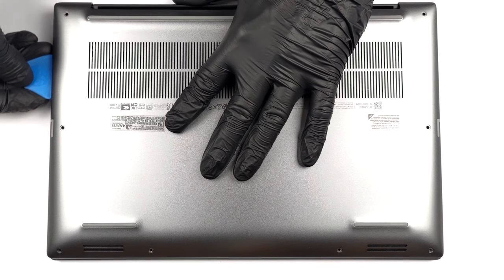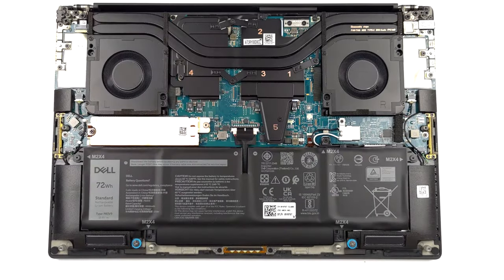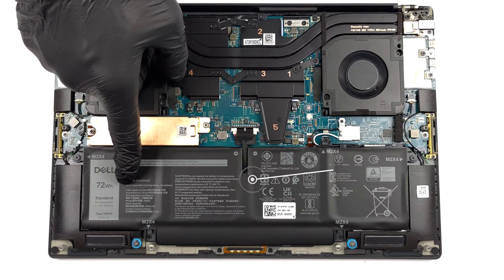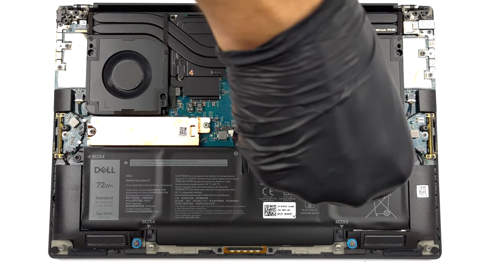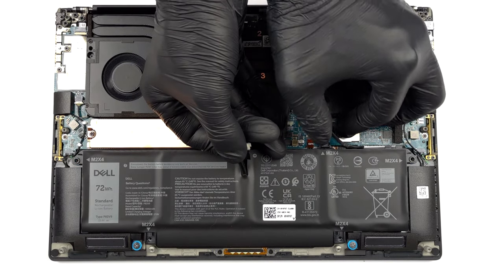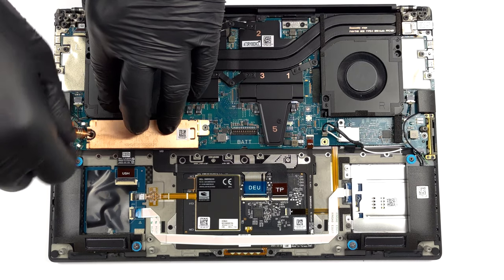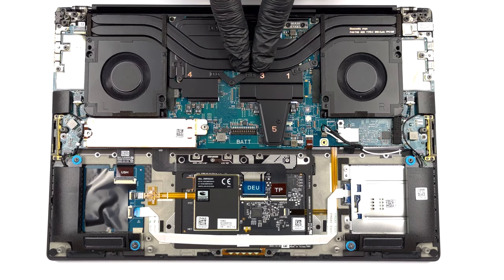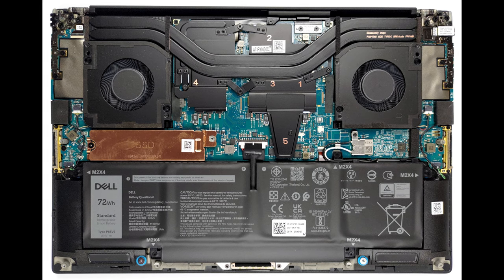🛠️ How to open Dell Precision 14 5470 - disassembly and upgrade options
✅  LaptopMedia.com